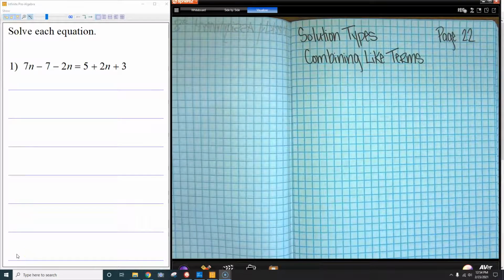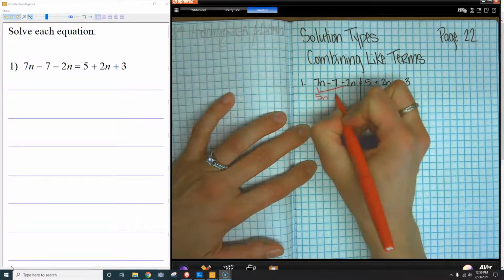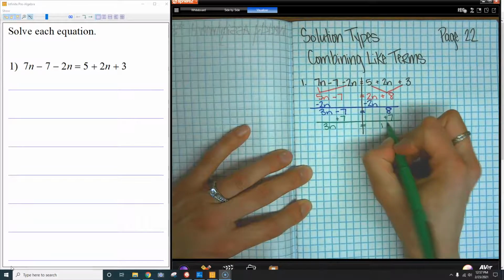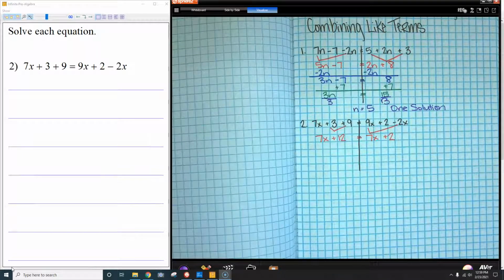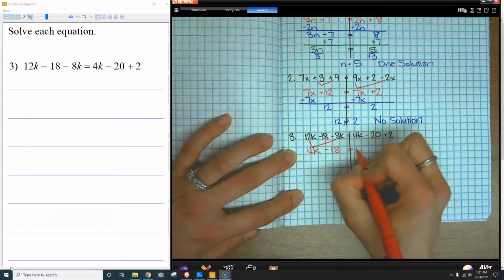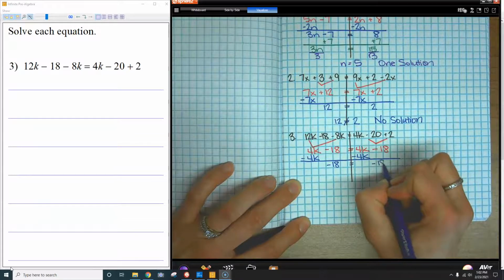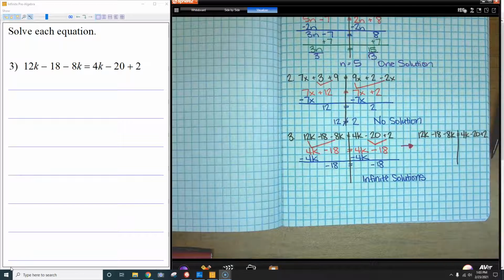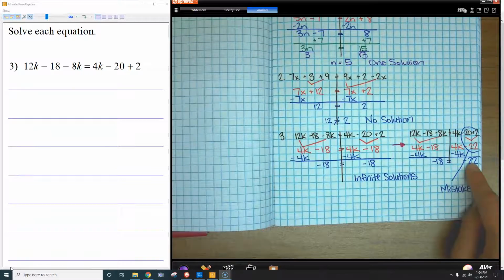Solution Types Combining Page 22